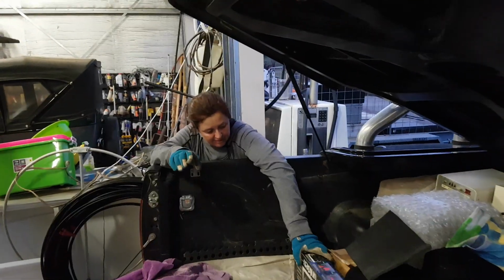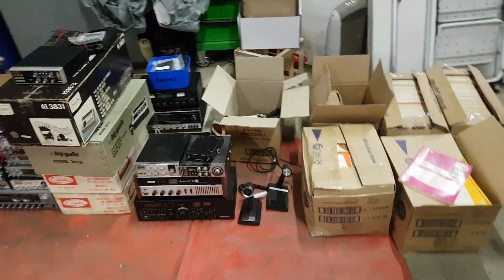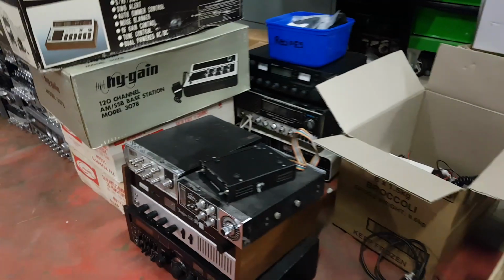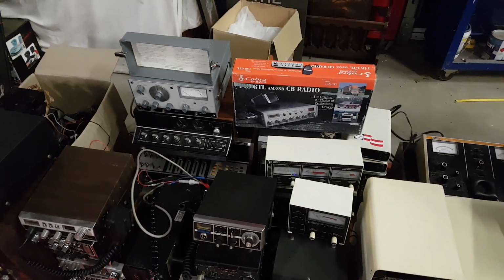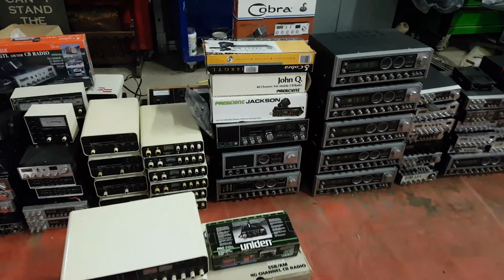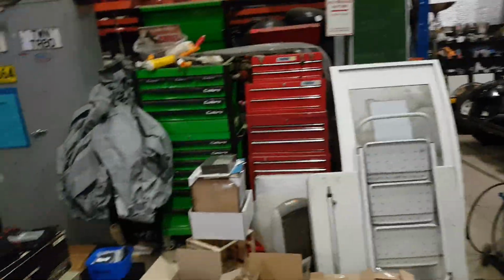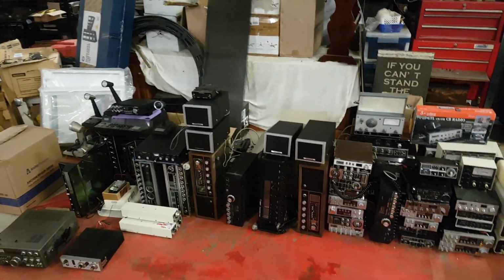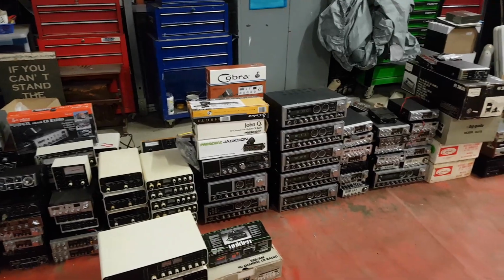A successful trip to see friends in Melbourne. Thank you all for such a great day.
One of the more special days in life, great to catch up with brendan vk3mh phil vk3mb, you guys are like brothers. And then onto Ross vk3my where a bit of sweat eventuated, but an incredible fun time with Ross and Petrina. I wont spoil the video but its everything and more I would expect from Ross, thank you both Ross and Pertrina for so much help. Truly one of the most enjoyable days out with Samantha since we have been in Victoria, and with me continually breaking  something or being ill for the last 18 months or more, it was just good  to be on my feet seeing great friends.  We just laughed and joked all day, its taken a while to get to be able to do this, so no more ladders, I promise.  Thank you Samantha as well for being the driver for the day, the foot was a bit average but was good after a well deserved sleep. We started at 6.30 am, bedtime was 4am, and our memories of such a great day seeing friend's will be repeated soon.  Big thumbs up to the Yea fish shop, caught them just before closing. Ian, vk3yea, your on the list down there at Yea to annoy, but a very  late night visit it would have been, but your fish shop was highly recommended by Ross and the food was excellent..catch you on the next trip south. Big thank you to bob, vk7rx, you know what for, your a legend. cheers brenton vk3cm